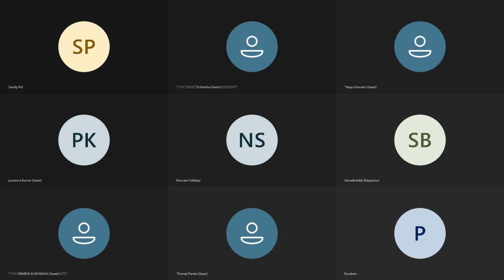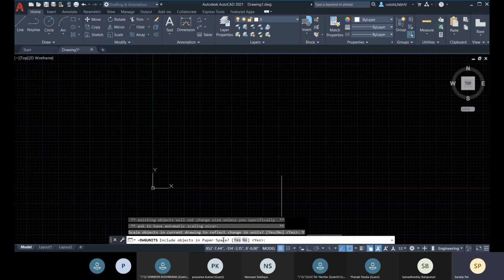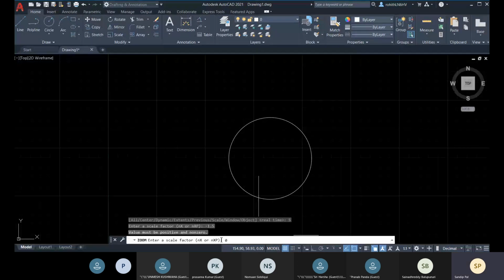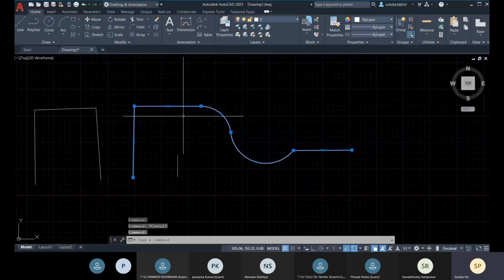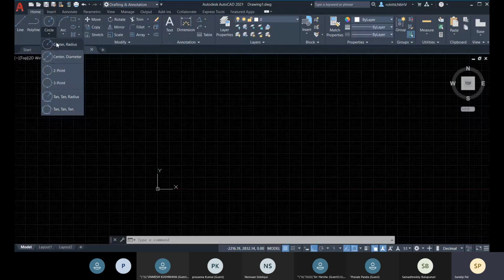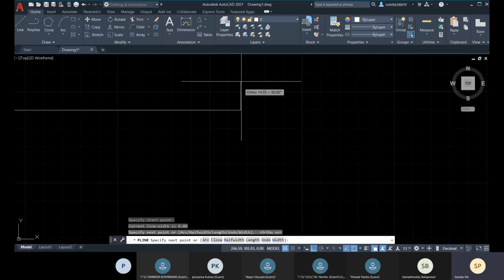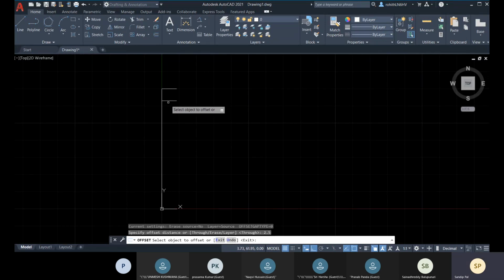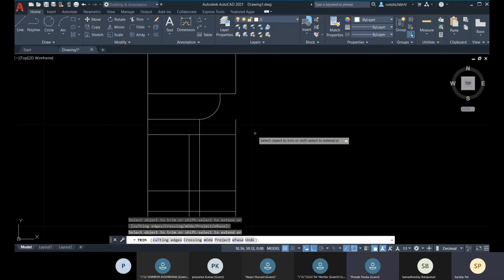3rd Class AutoCAD